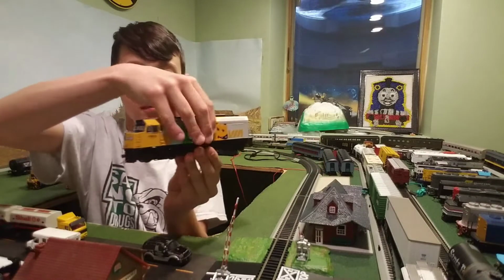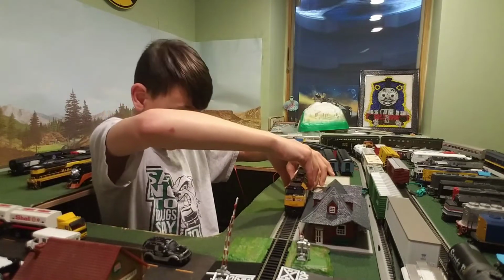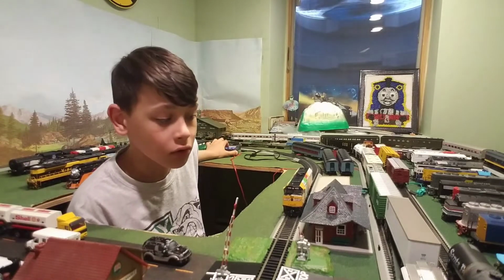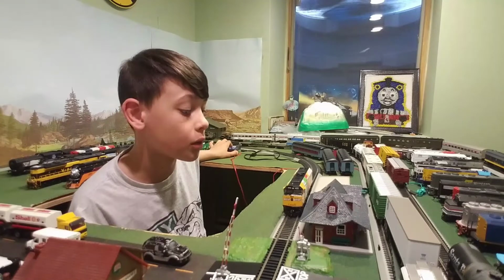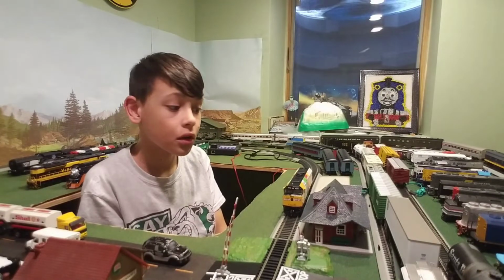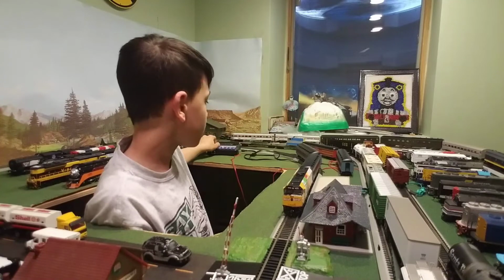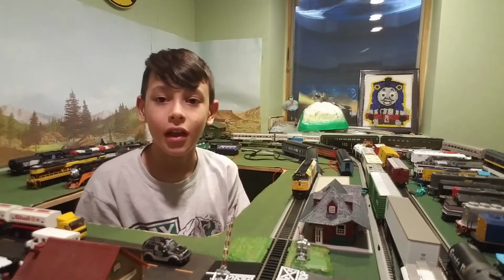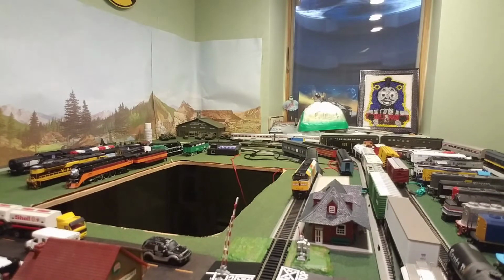Rapidos ho scale kool aid train my layout